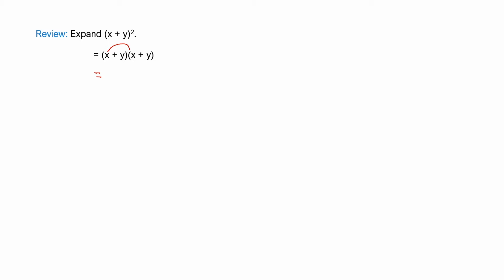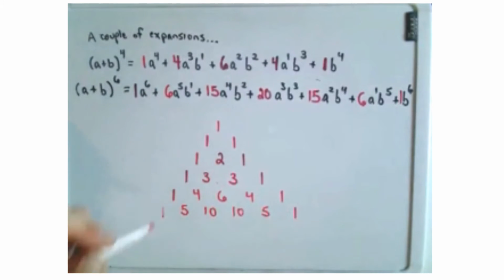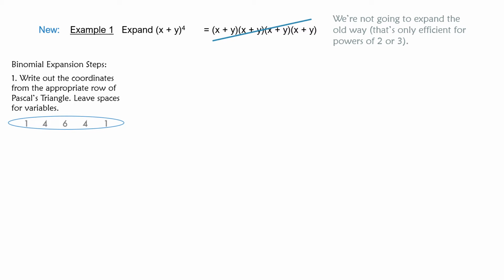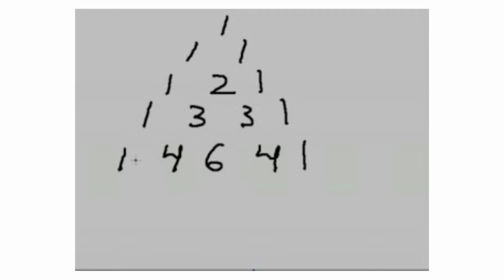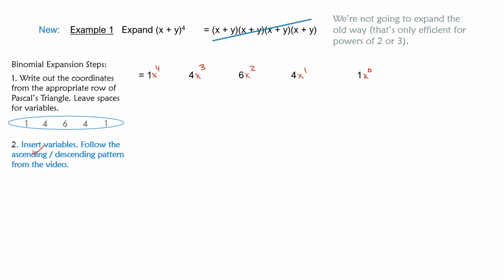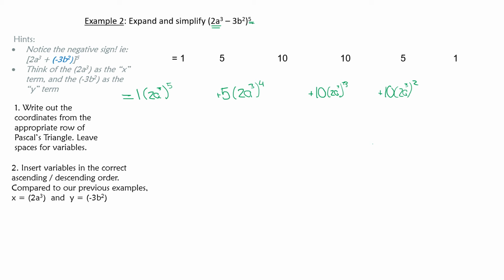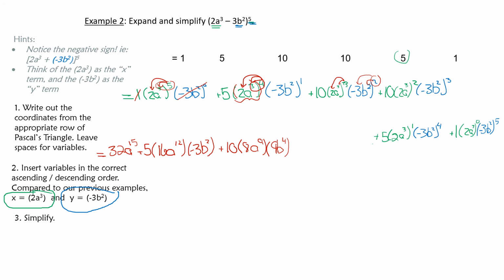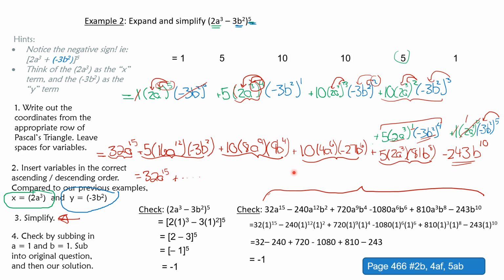Pascal's Triangle & Binomial Expansion (MCR3U1: 7.7)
Use Pascal's triangle to determine coefficients for binomial expansion. Expand expressions like (x +2y)^5.